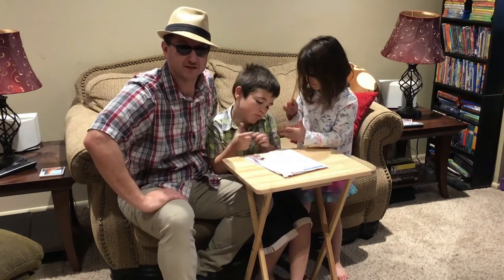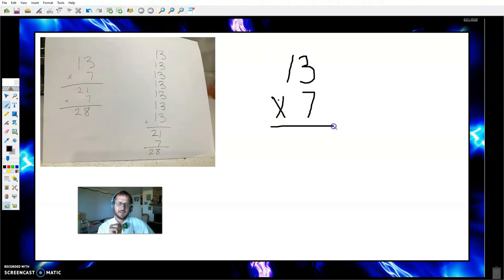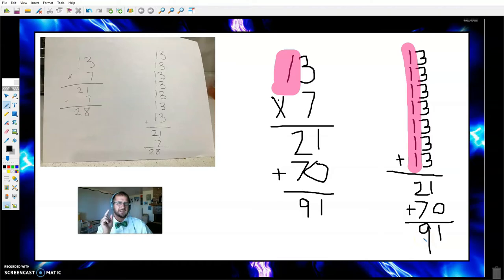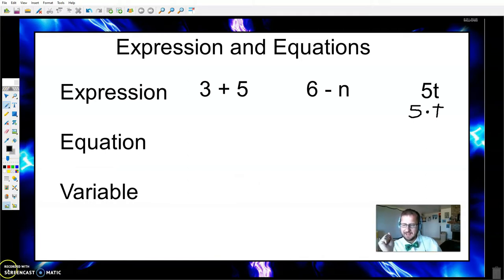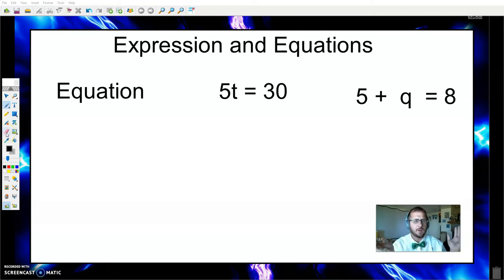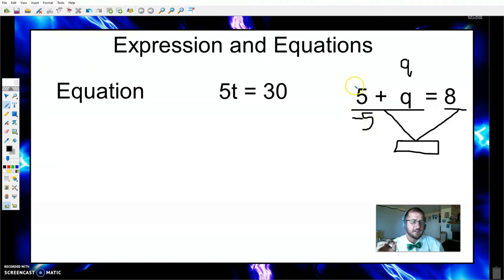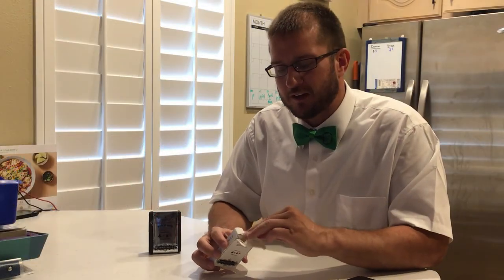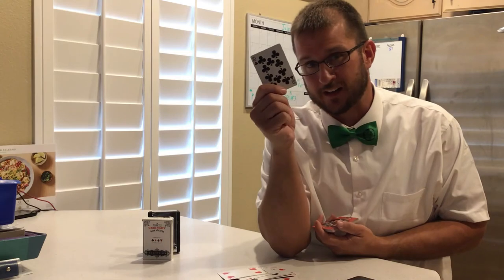Episode 10 - Expressions and Equations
In this episode, Abacus and Helix take us on an adventure through learning about expressions, equations, and variables.

If you would like to record a math question for Abacus, you can do this Use the code "math" to get in and begin recording!